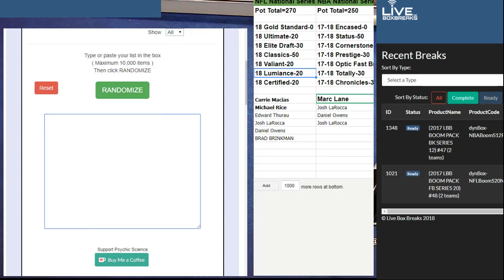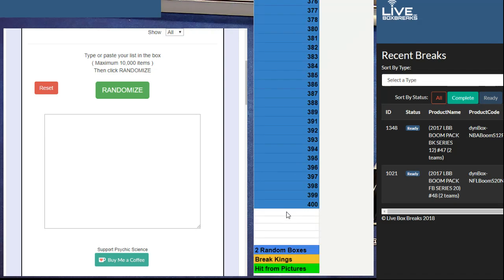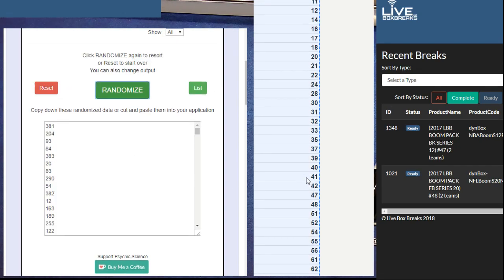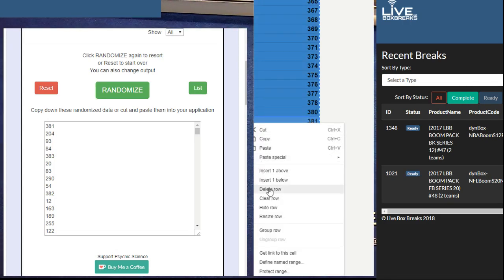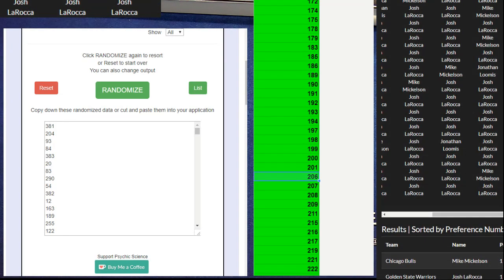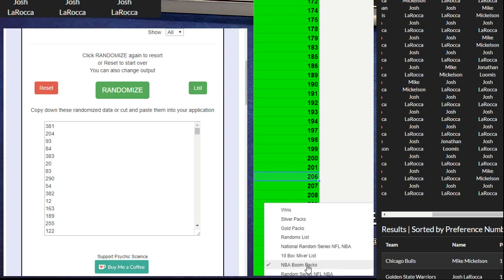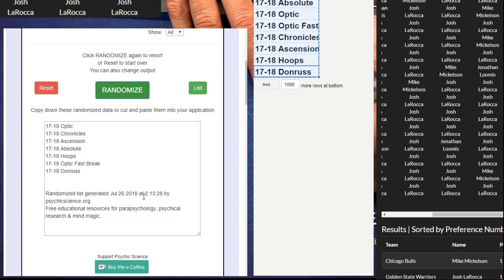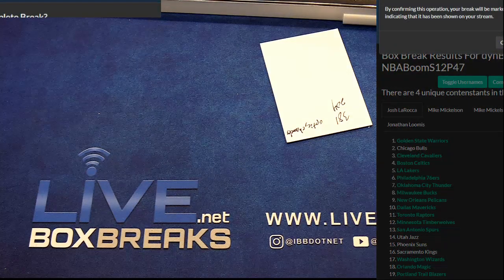NBA Boom #47 LBB